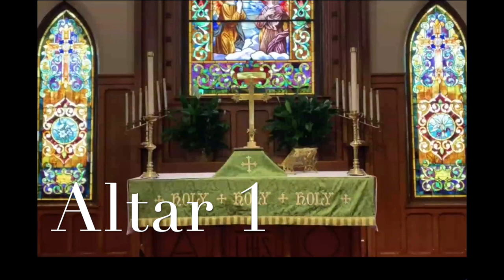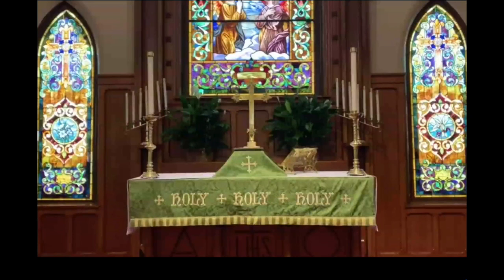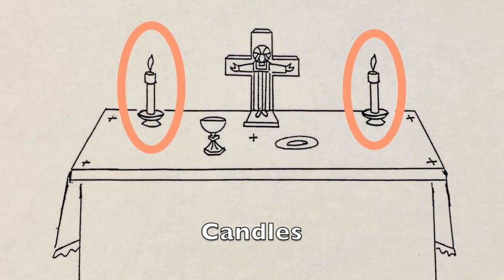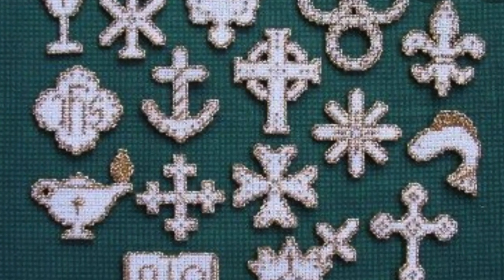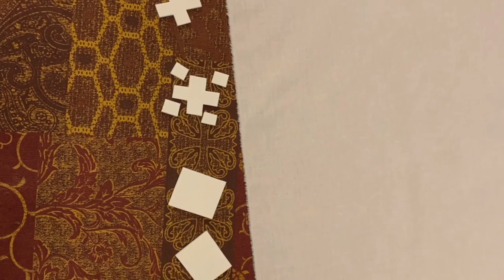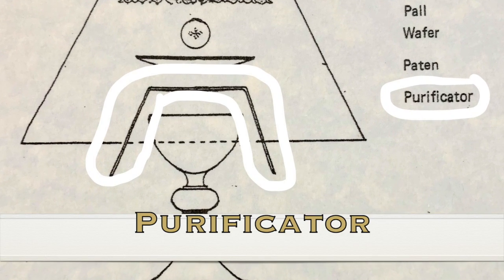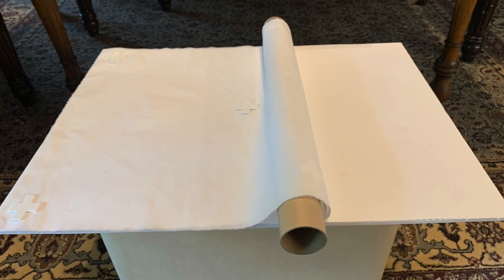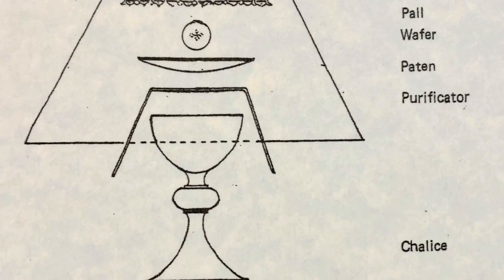St. John's Children's Chapel: Altar Part 1